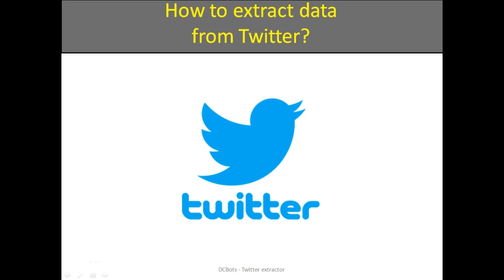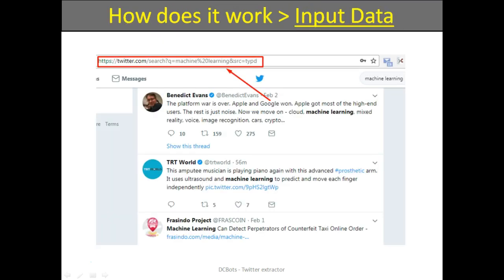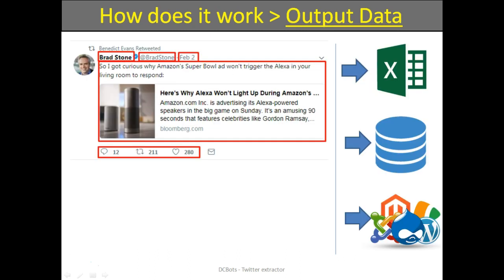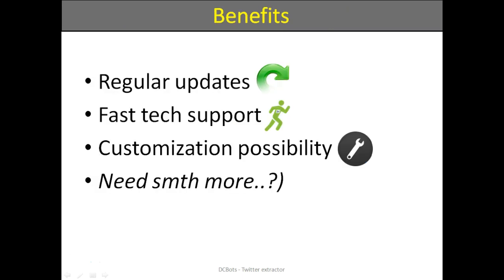How to extract data from Twitter?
In this video you will see how to extract Twitter content with tools from DCBots (export to Excel/СSV/Database/Website supported). After watching the video, please follow this to test our Twitter scraper.